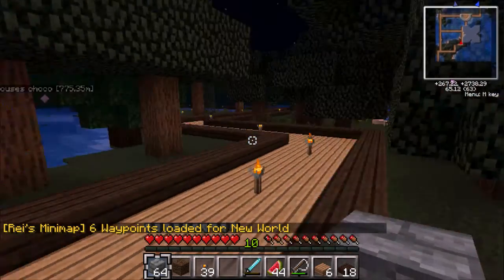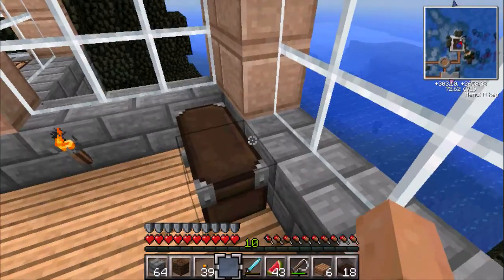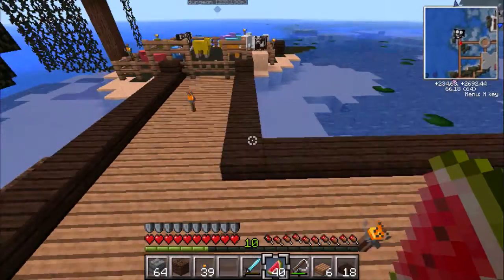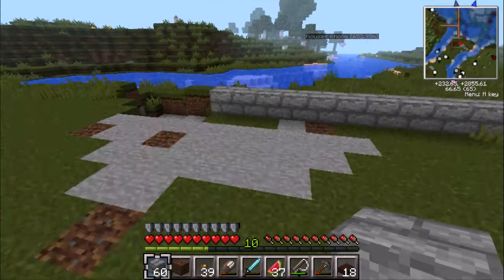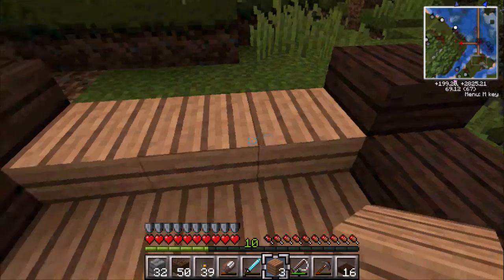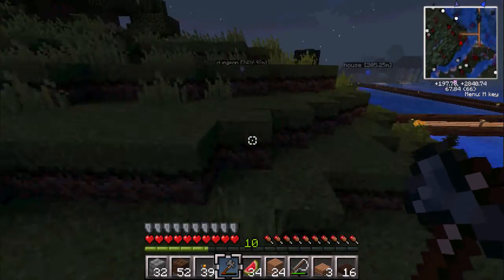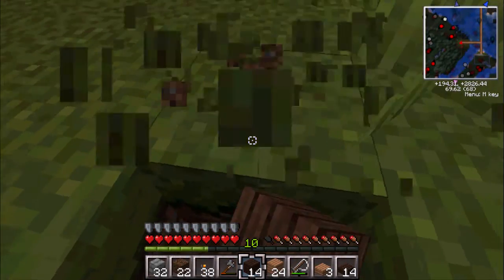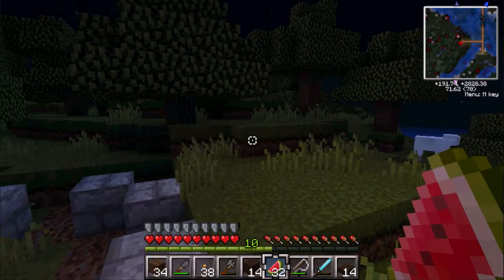AlfaBravo Survival Ep:36 Timber House